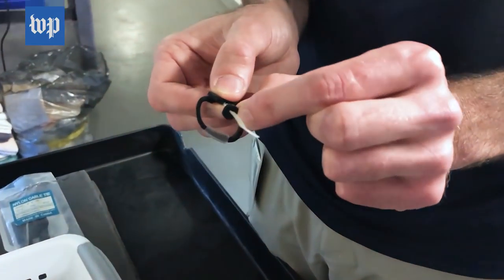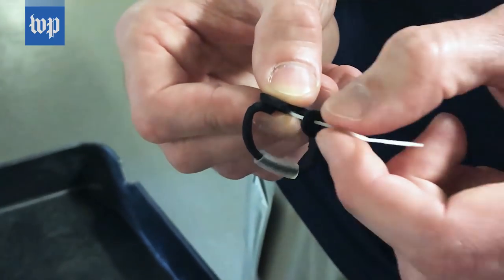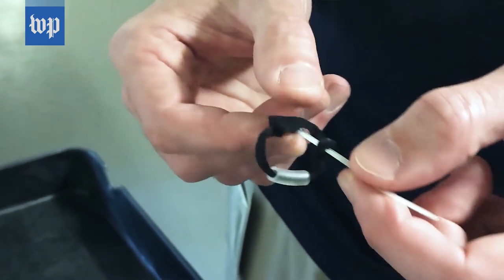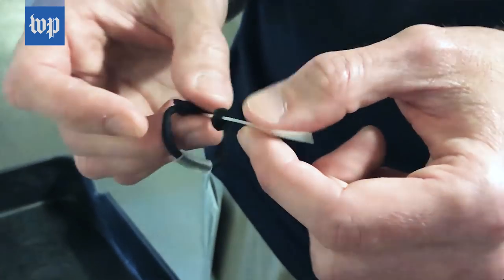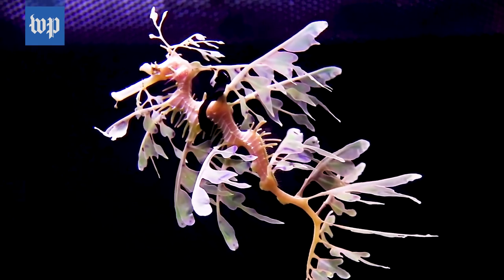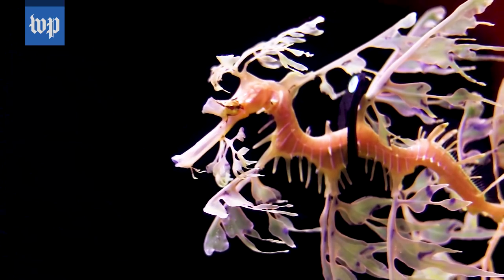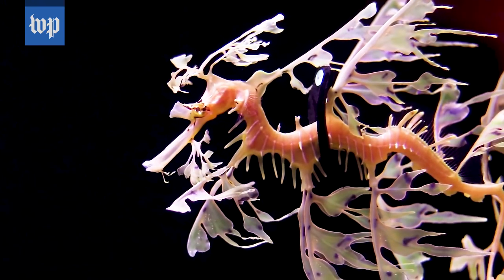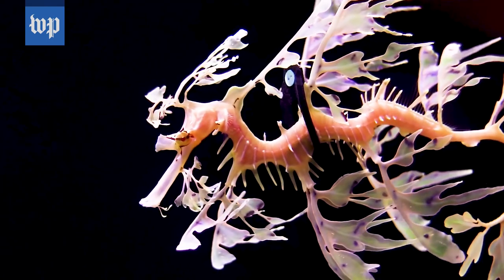Leafy seadragons get extra help to stay afloat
Ari Fustukjian, an associate veterinarian at The Florida Aquarium in Tampa, says handmade buoyancy control devices help these leafy seadragons live healthier, less stressful lives.